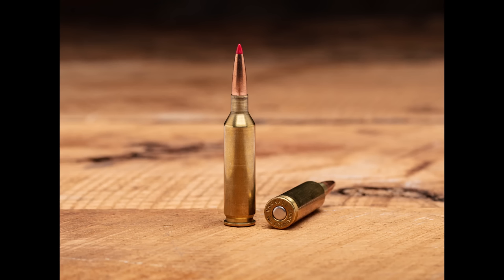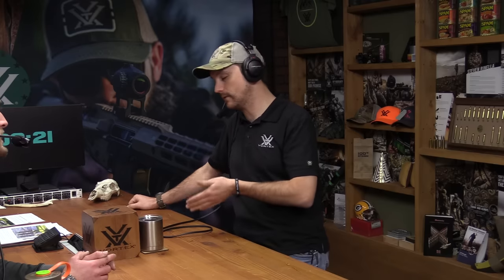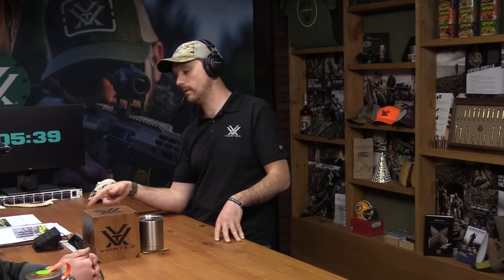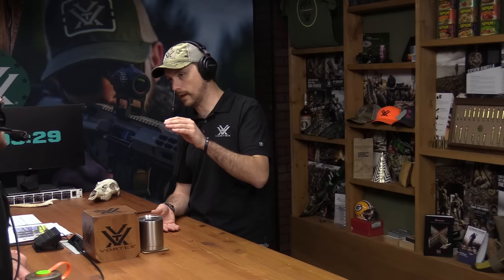10MinuteTalk - .22 Creedmoor: Nepotism or New Age Performance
Does the .22 Creedmoor capitalize on the popularity of its parents, or does this speedster have merit all its own? Listen in to find out.